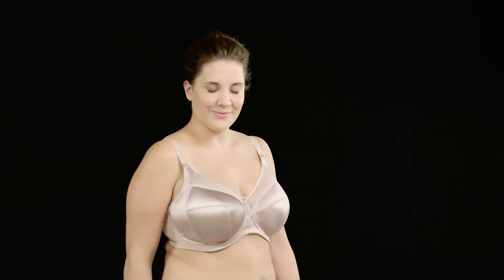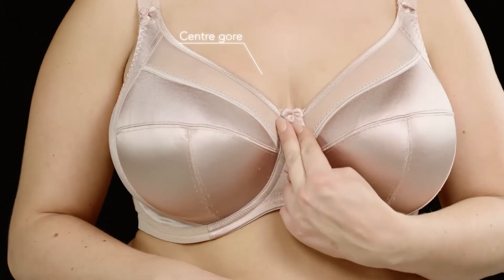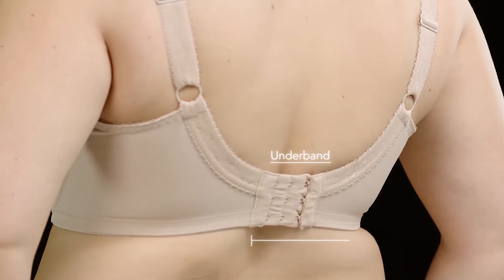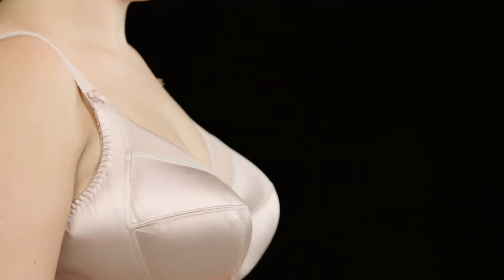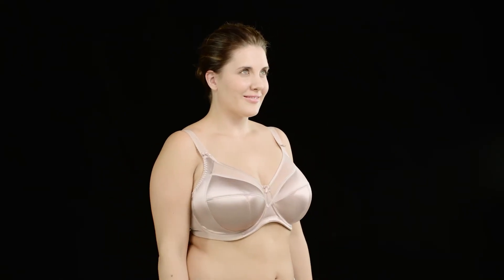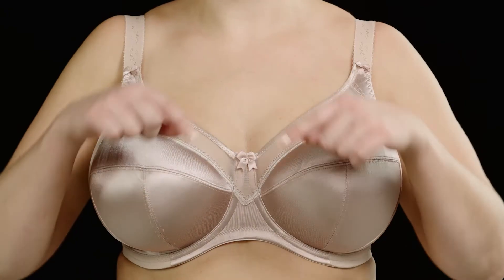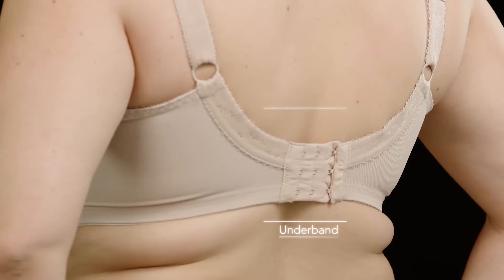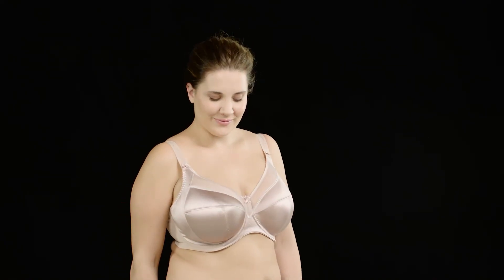Get the Perfect Fit From Your Goddess Bra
At Belle Lacet Lingerie we are proud to carry great fitting Goddess bras. As professional bra fitters we understand the importance of a quality bra and one that offers long lasting comfort.

When a bra fits you just right it will give you complete support, make you feel really comfortable and help you show off the outfit you're wearing on top of it.

Sadly, 80% of women are wearing the wrong bra size but the good news is it is easy to check if your bra fits you  correctly. This video offers three (3) simple things to look for when determining whether or not you have a properly fitting bra.

BELLE LACET LINGERIE STORES
Gilbert Town Square
1094 S Gilbert Rd Ste 105
Gilbert, AZ

Foothills Park Place
4810 E Ray Rd Ste 5
Phoenix, AZ